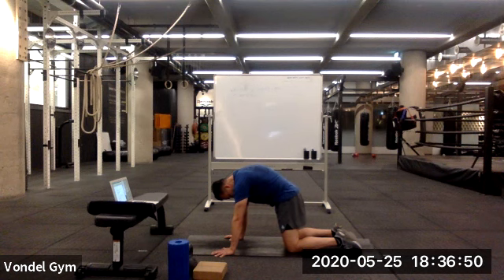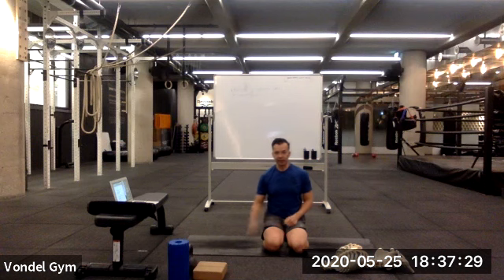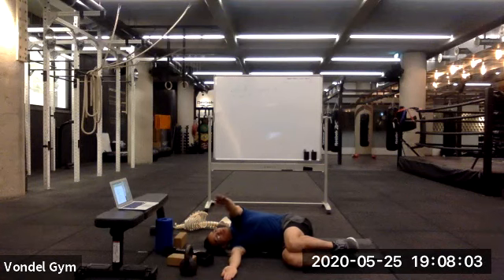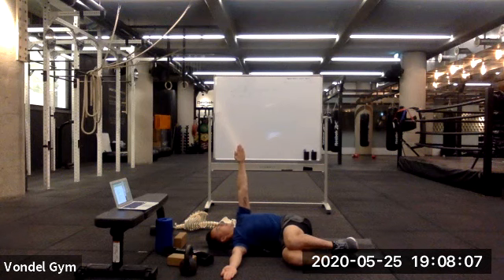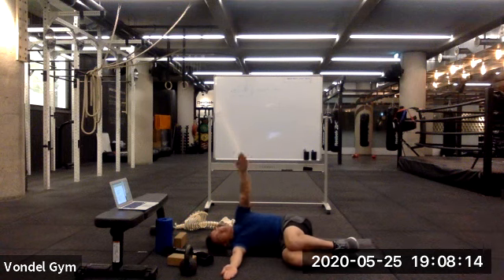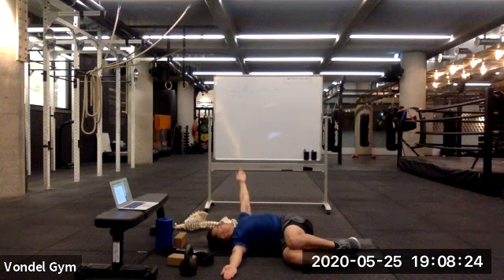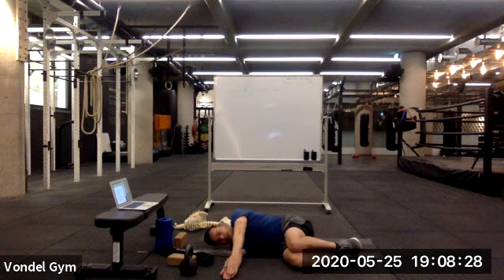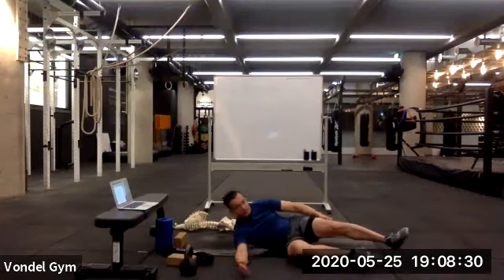Mobility met Marcel, 25 mei, 18:30 uur, Zoom